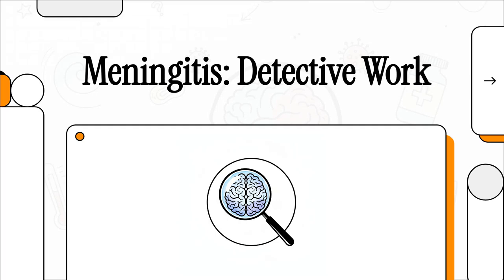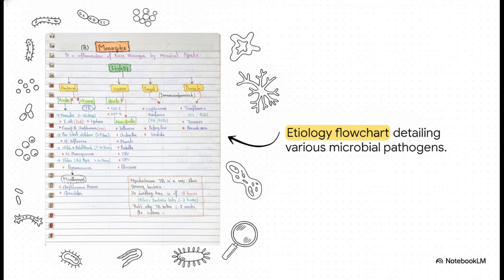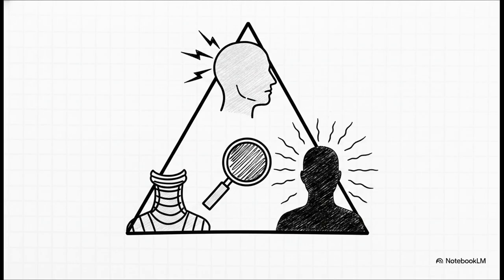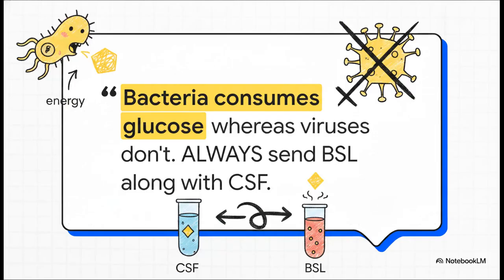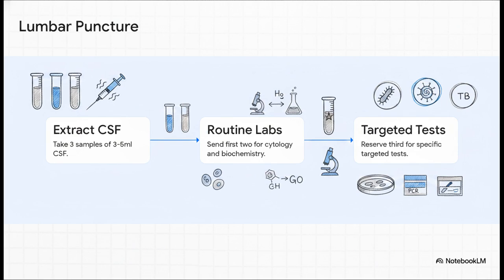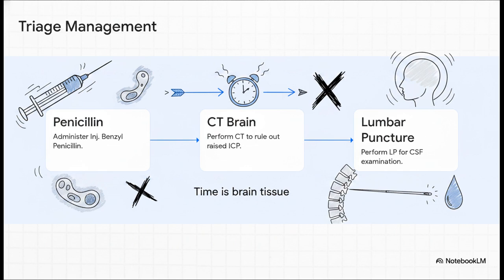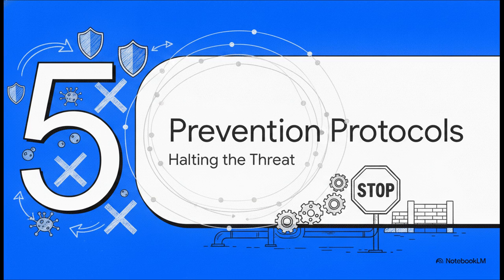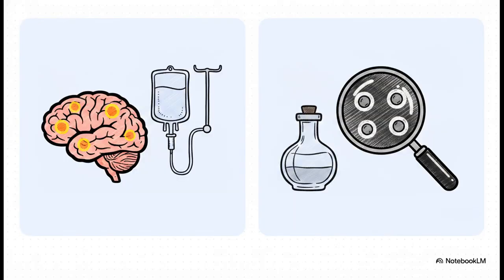🦠 Microbiology Lecture 6 | Meningitis: Etiologies, Treatment & Prophylaxis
In this lecture, we explore Meningitis, one of the most important and high-yield topics in microbiology and infectious diseases. You'll learn about the etiologies, common bacterial pathogens, clinical features, diagnosis, treatment, and prophylaxis of meningitis in a simple, concept-based, and exam-focused manner.
This lecture is ideal for MBBS, BDS, DPT, Nursing, Allied Health Sciences, FCPS, MCPS, NRE, JCAT, and other medical students.
📚 Topics Covered: ✔️ What is Meningitis? ✔️ Types of Meningitis ✔️ Common bacterial causes of meningitis ✔️ Age-wise etiologies ✔️ Risk factors & clinical presentation ✔️ Laboratory diagnosis (CSF analysis, Gram stain & culture) ✔️ Principles of antimicrobial treatment ✔️ Chemoprophylaxis for close contacts ✔️ Vaccination and prevention ✔️ High-yield exam points & clinical pearls
🎯 Strengthen your microbiology concepts with clear, practical, and evidence-based lectures designed for university exams and postgraduate entrance tests.